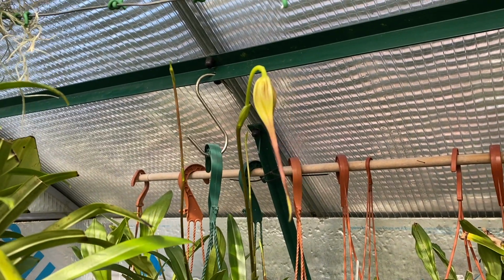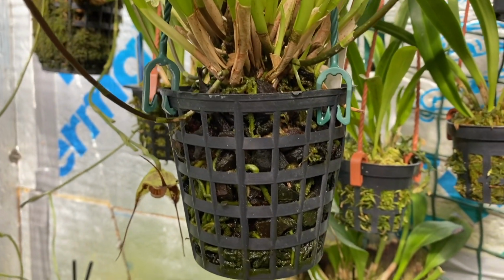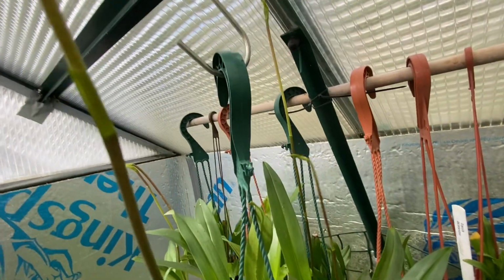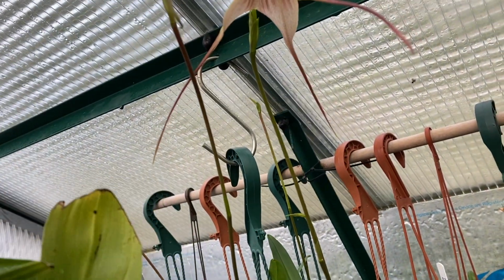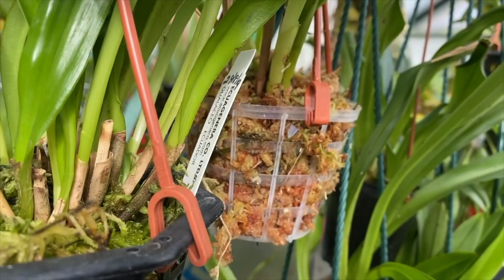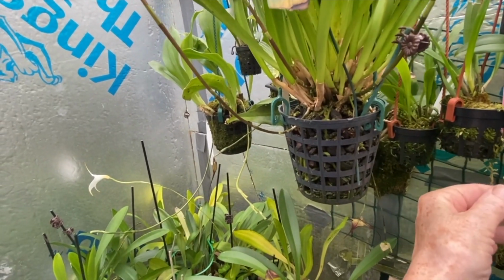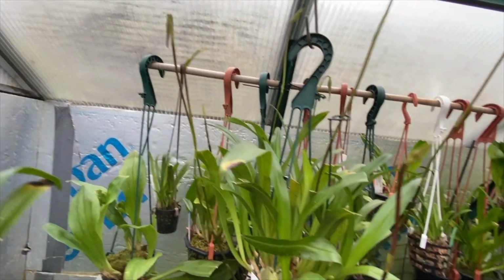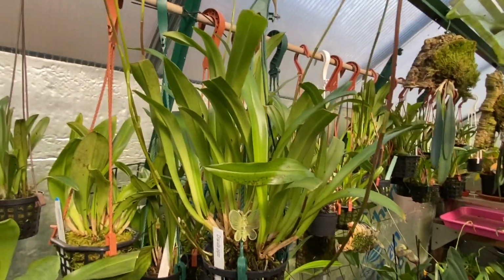Dracula gigas a spotlight video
I have put several short clips together as these have been filmed over a period of 4-6 weeks to chart the growth of these flower spikes.  I hope you enjoy this beautiful Dracula as much as I do